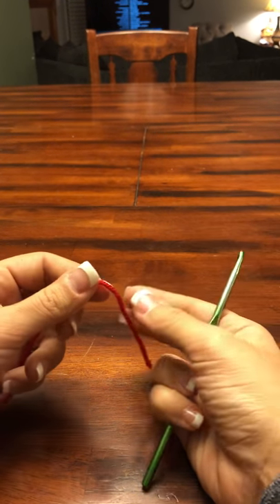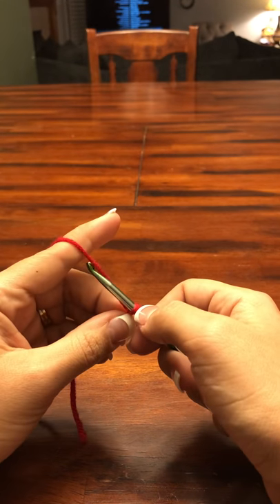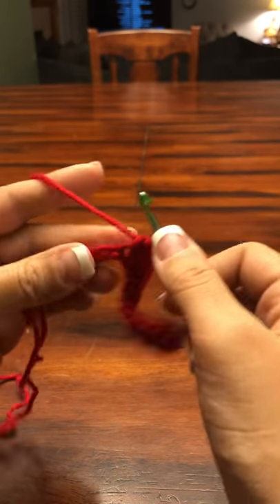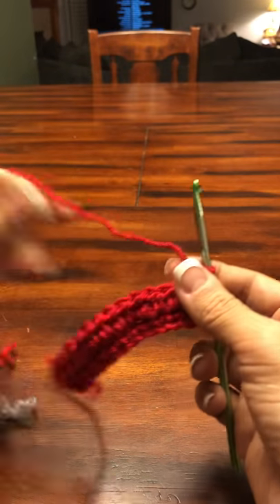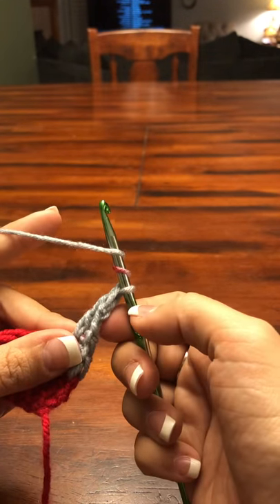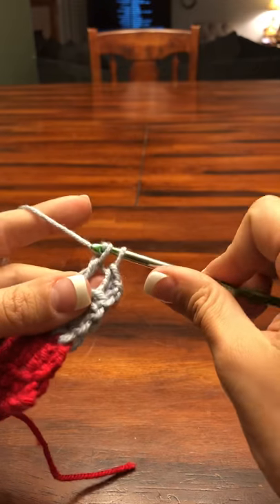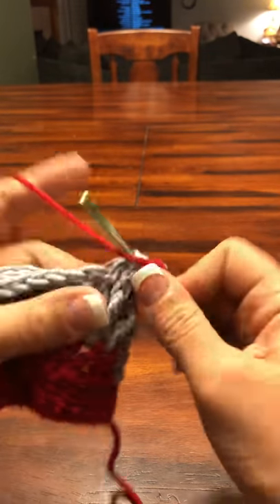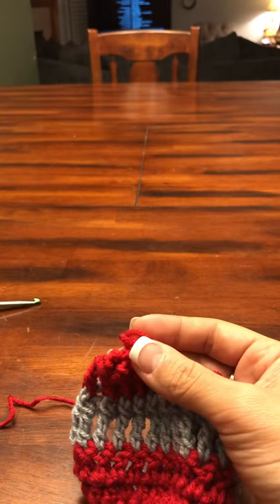Crochet for beginners basic stitches practice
I made a tutorial for newbies that want to learn how to crochet. I teach you how to hold your yarn, make a chain, work a single crochet, half double crochet, double crochet, treble crochet, front post and back post stitches, and a puff stitch for bubble letters. All you need is yarn and the correct size needle. This is just practice it does not make a blanket or square.